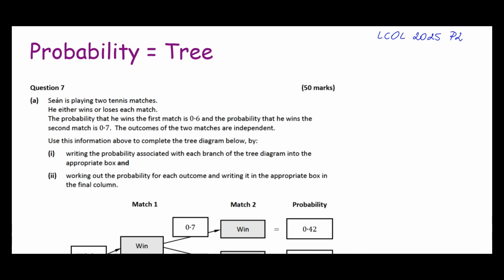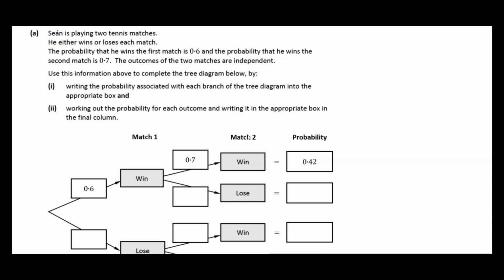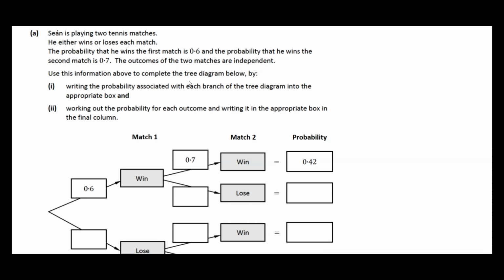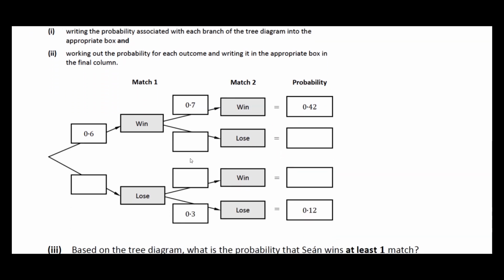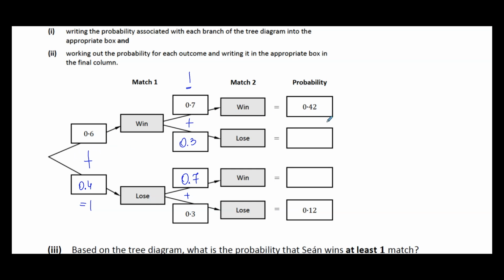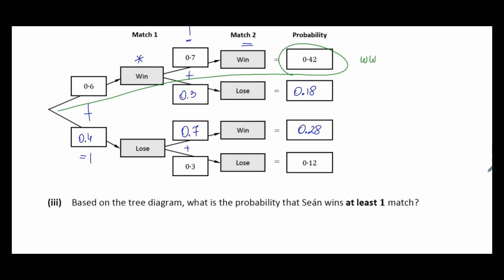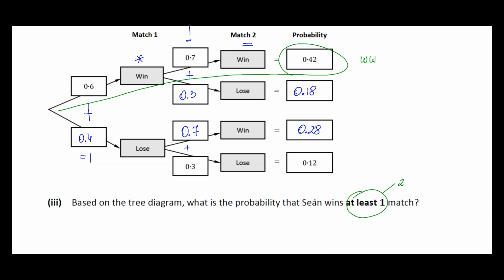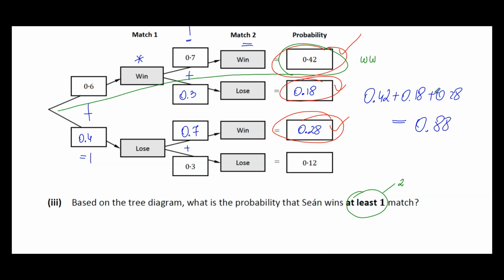LCOL Maths 2025 P2 Q7 Probability Tree & SEC Marking Scheme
In this video, we break down Question 7 from the 2025 Leaving Cert Ordinary Level Maths Paper 2. We cover the probability tree diagram, calculating independent events, and the specific SEC Marking Scheme for this question. Learn how to maximize your attempt marks and avoid common mistakes when calculating 'at least' probabilities. Perfect for students preparing for the 2025 and 2026 exams.

0:00 Introduction to Probability Tree Diagrams
0:12 Question 7 Breakdown: Sean's Tennis Matches
1:18 Part (i): Filling in Branch Probabilities
1:55 Part (ii): Calculating Joint Probabilities
2:30 Part (iii): Calculating "At Least One" Win
3:25 When to Add vs. Multiply Probabilities